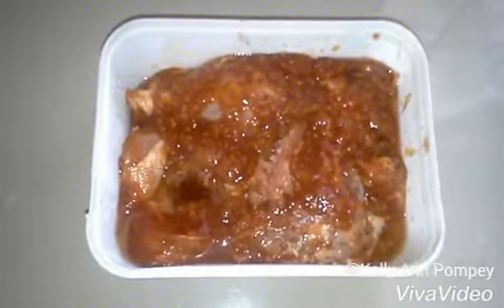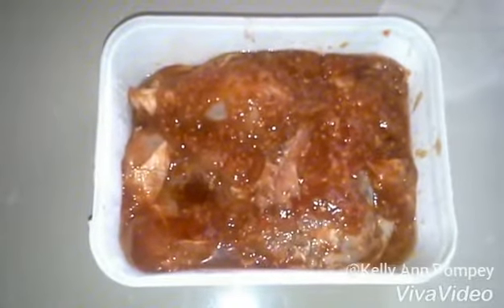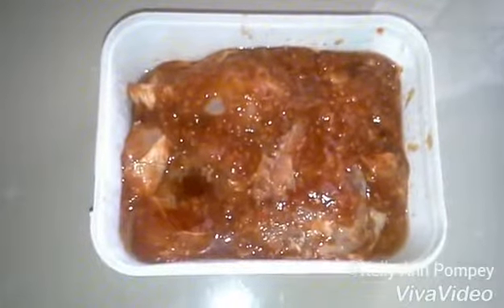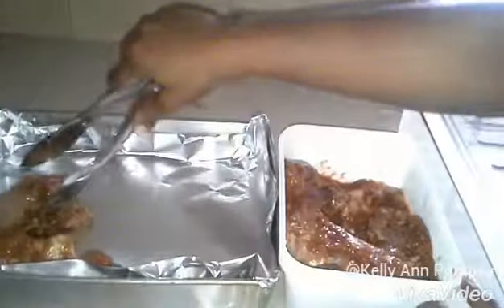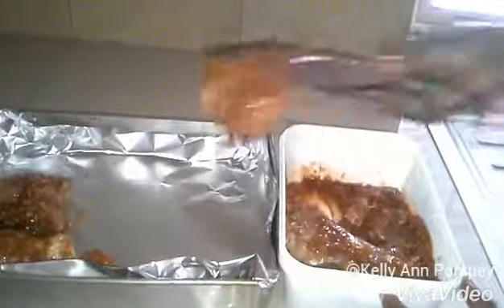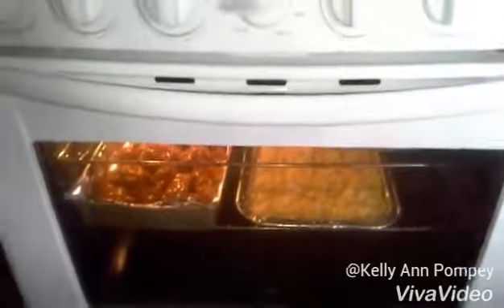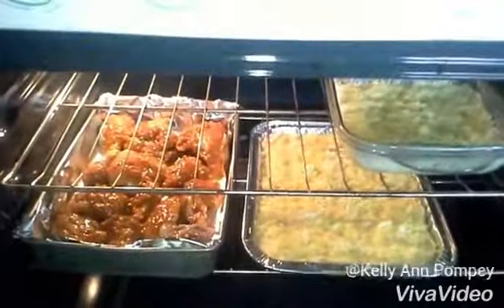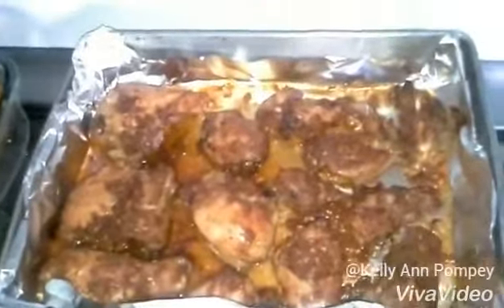OVEN BBQ CHICKEN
mini food chopper
Baking pans
food tong
 For this dish you will need:
Chicken parts of your choice
4 cloves garlic
3 pimentos
1 tsp chopped ginger
1 white onion chopped
1 cup BBQ sauce
2 tsp salt
1tsp black pepper
1 tbsp all-purpose seasoning (I used Maggi)

Preheat oven
Bake for 45 minutes at 250 degrees